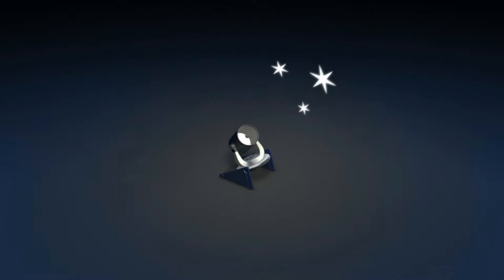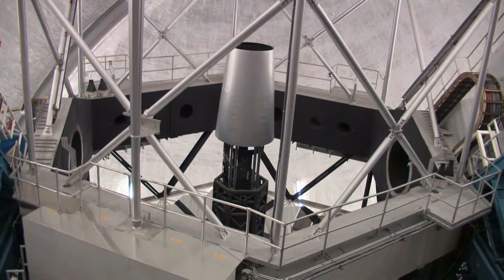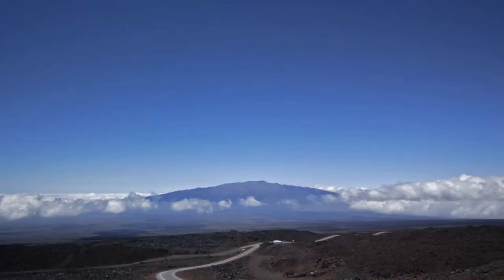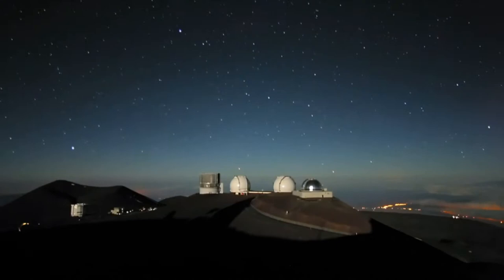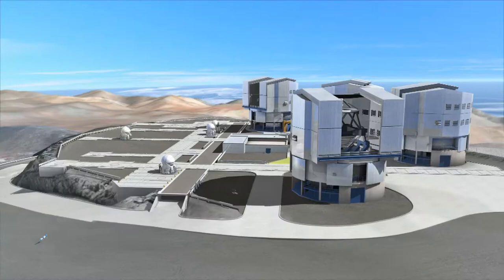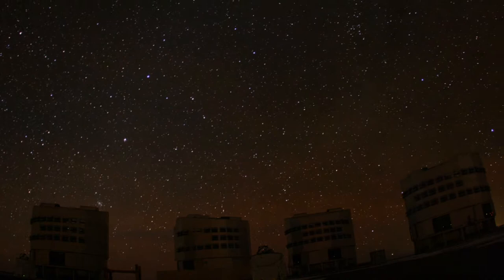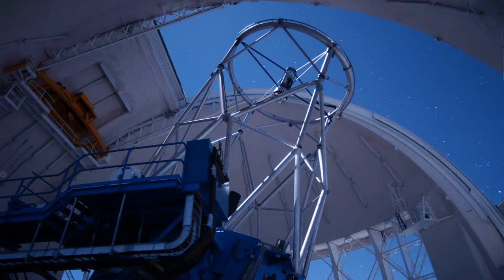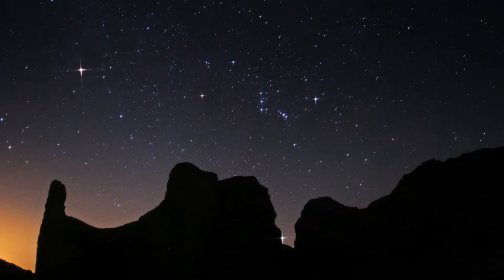Eyes on the Skies - 3 Technology to the rescue